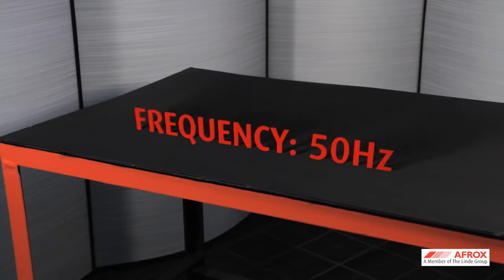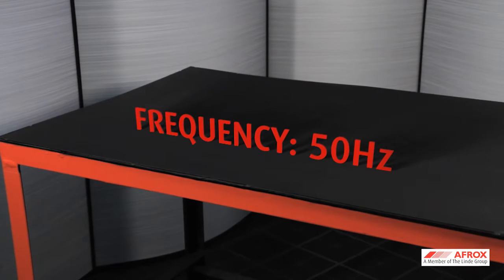Virtual Demo Centre: Principles of Gas Tungsten Arc Welding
Gas Tungsten arc welding or as it is commonly known, TIG or Argon welding, is a welding process that melts and joins metals by super heating an inert gas resulting in a plasma arc.

The plasma arc is heated to temperatures up to
19 500 degrees centigrade. The arc melts the base metal without the tungsten electrode physically touching the base material and a filler metal is manually fed into the weld pool.

In this video we show you the basic setup and equipment required for this process.